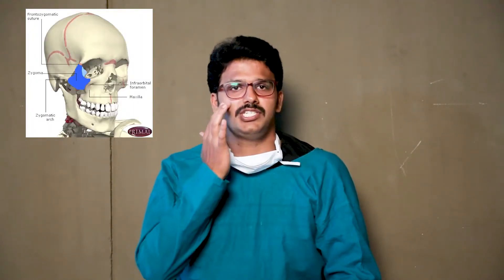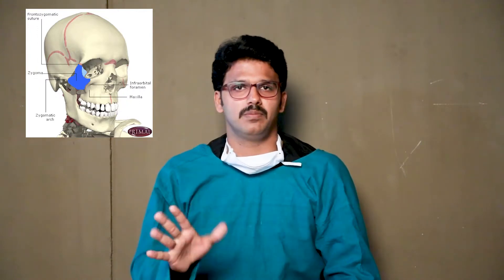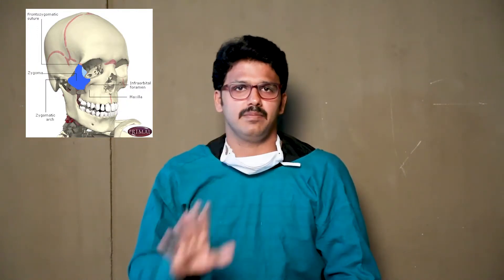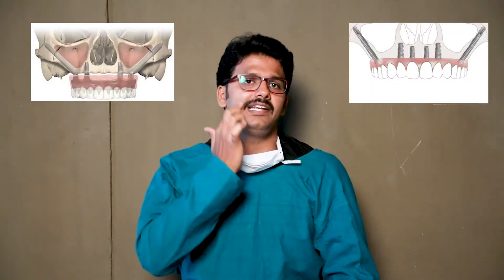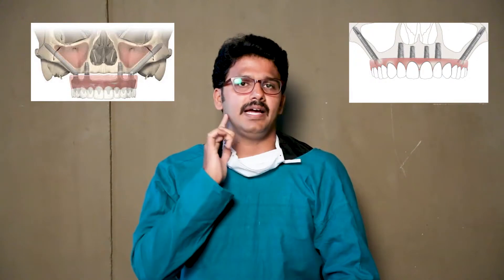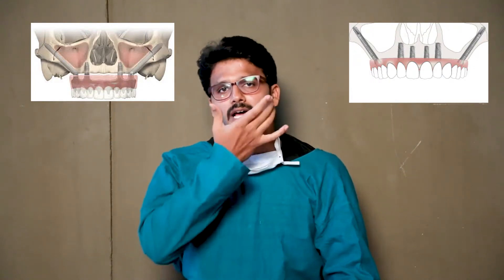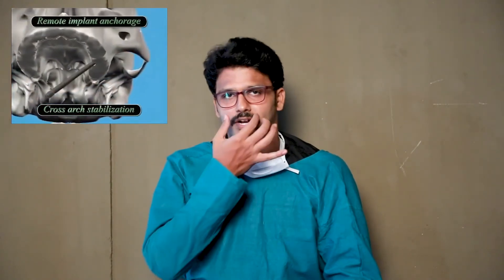𝐅𝐮𝐥𝐥 𝐅𝐢𝐱𝐞𝐝 𝐈𝐦𝐩𝐥𝐚𝐧𝐭 𝐭𝐞𝐞𝐭𝐡 𝐟𝐨𝐫 𝐁𝐎𝐍𝐄𝐋𝐄𝐒𝐒 𝐉𝐚𝐰/𝐙𝐲𝐠𝐨𝐦𝐚 𝐈𝐦𝐩𝐥𝐚𝐧𝐭/ 𝐙𝐲𝐠𝐨𝐦𝐚𝐭𝐢𝐜 𝐈𝐦𝐩𝐥𝐚𝐧𝐭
Zygoma or zygomatic implants are long dental implants placed in the cheek bone extending to the upper jaw to hold dentures or teeth in place. These zygoma implants are usually placed under general anesthesia. The zygoma is made up of high cortical bone which does not resorb.
Zygomatic implant technique
This video is one of the most informative video on zygoma implant youtube. The search term zygomatic implant wikipedia offers very little information with regards to the actual procedure and the way of treatment.
The cost of zygomatic dental implants is usually slightly more than that of a regular all on 4 implant treatment mainly due the extensive procedure and the increased cost for zygoma implant in tamilnadu and throughout the world and also due to operation theatre expenses.
Sinus lift procedure- How to avoid sinus lift
Zygoma dental implants bypasses the poor maxillary bone and the maxillary sinus and thereby avoids extensive surgery and cost by avoiding sinus lifting and bone grafting procedures.

Address: Magizhchi tooth care and implant center.
Unit II: 120, Vakkil new street(North marret street), Opposite IDBI
            bank, Near Levi's showroom, Madurai-625001.
            Timing: 5pm - 9pm.
Unit I: No 1, Akhil towers, Old Natham Road( P&T nagar road),
            Near Balamandiram school, Opposite Andhra bank, Madurai
            - 625014.
Magizhchi dental offers low cost dental implant treatment and one of the cheapest zygoma implant/cheapest zygomatic implants in India